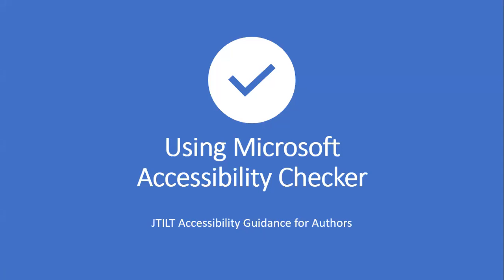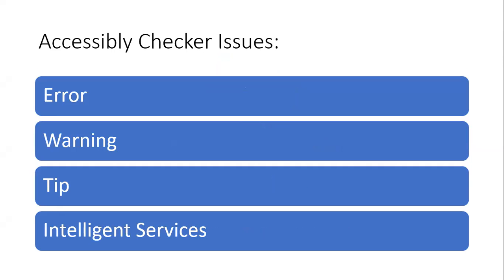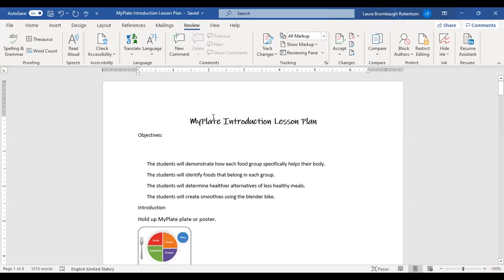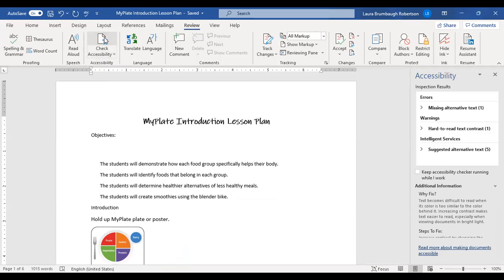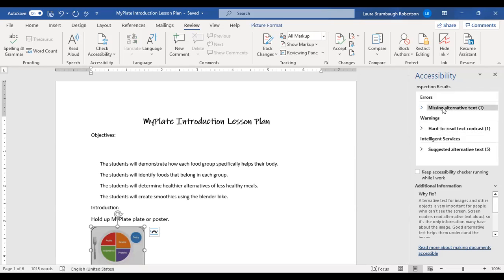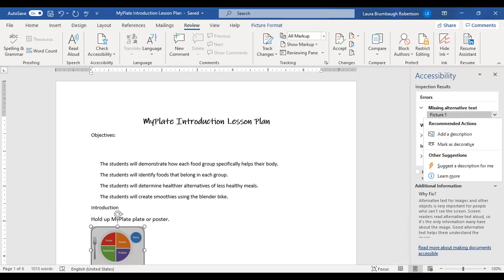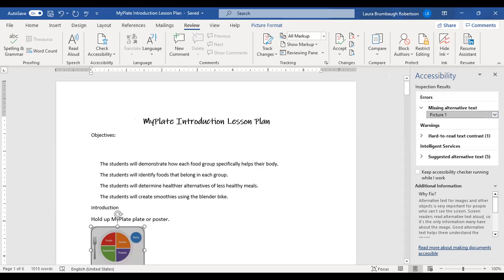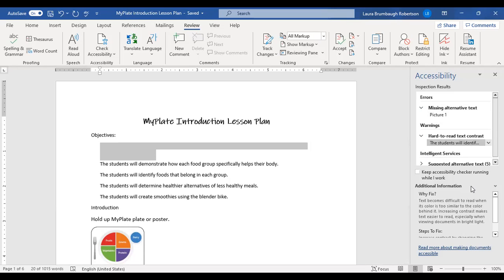JTILT Microsoft Accessibility Checker Help Video 2